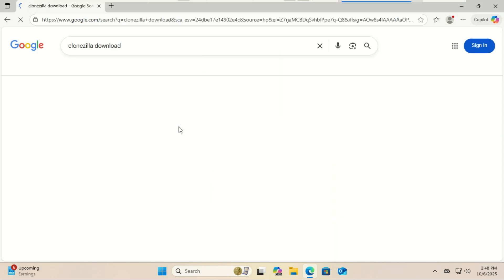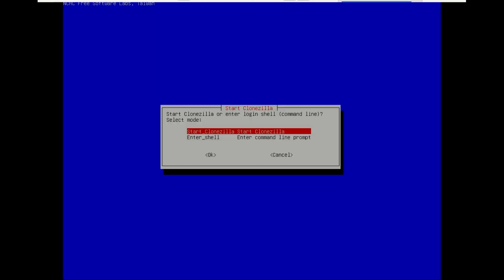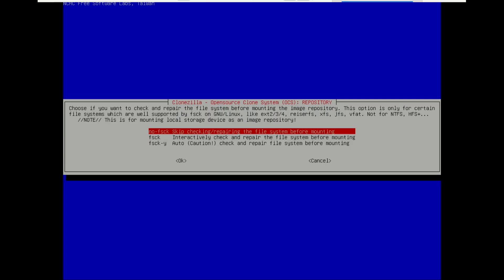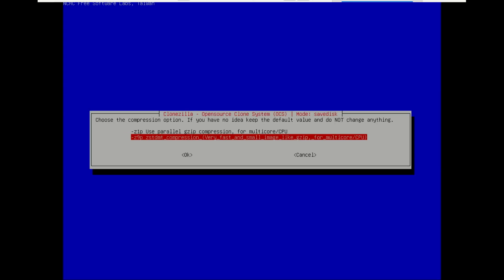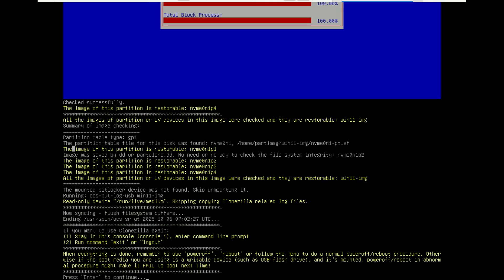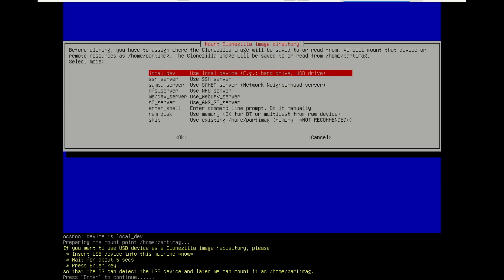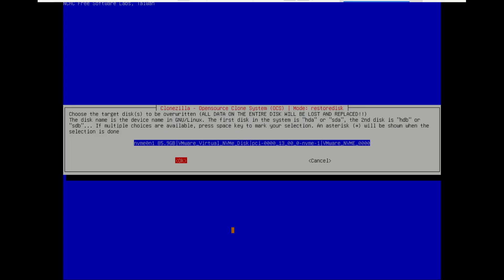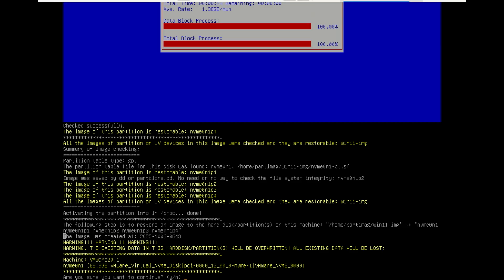Clonezilla Full Guide — How To Image & Restore Any SSD / HDD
In this step-by-step tutorial, I’ll show you how to create a full image backup of your drive using Clonezilla, and how to restore it anytime — perfect for protecting your system, upgrading your SSD, or cloning a hard drive.

Whether you’re backing up your Windows PC or preparing for a new installation, this guide covers everything you need to know: